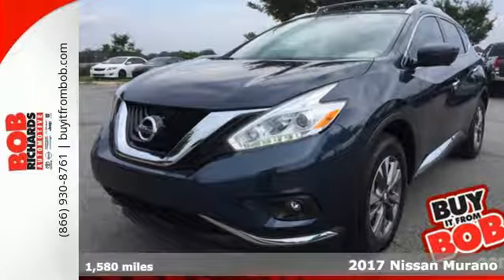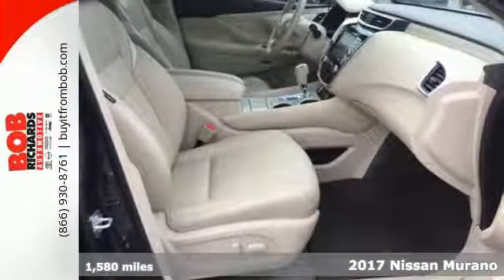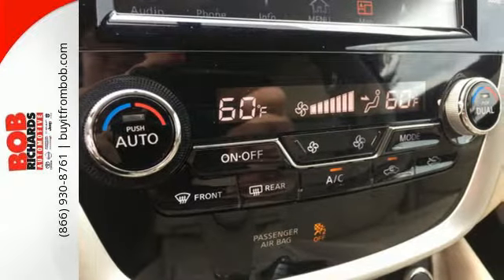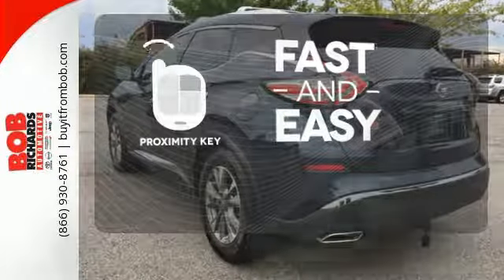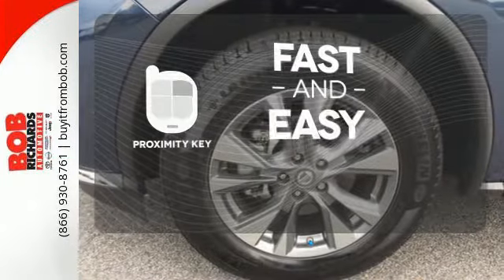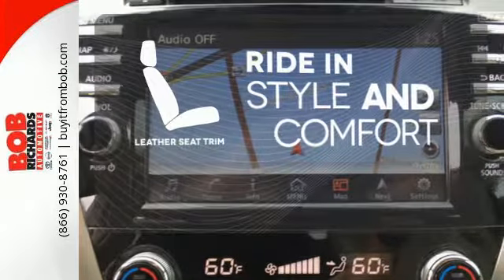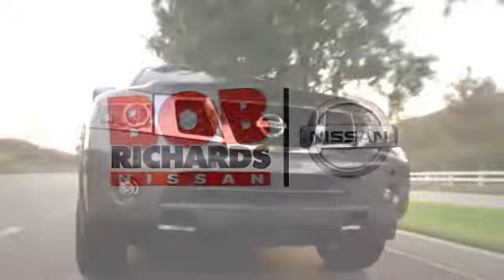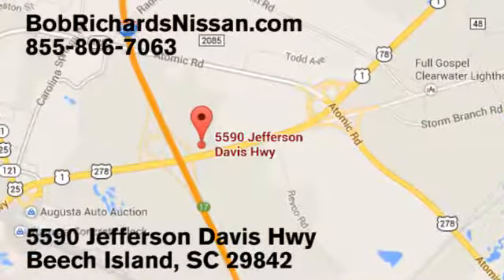Used 2017 Nissan Murano Augusta Aiken, SC NT130040 - SOLD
Year: 2017
Make: Nissan
Model: Murano
Trim: 2017.5 FWD SL
Engine: 3.5L V6 Engine
Transmission: Automatic
Color: Arctic Blue Metallic
Mileage: 1580
Stock #: NT130040
VIN: 5N1AZ2MG3HN130040
Looking for a clean, well-cared for 2017 Nissan Murano? This is it. Drive home in your new pre-owned vehicle with the knowledge you're fully backed by the CARFAX Buyback Guarantee. Do so much more with one vehicle. This Nissan Murano gives you everything you need an automobile to be. The quintessential Nissan -- This Nissan Murano 2017.5 FWD SL speaks volumes about its owner, about uncompromising individuality, a passion for driving and standards far above the ordinary. You've found the one you've been looking for. Your dream car.

Address:
5590 Jefferson Davis Highway